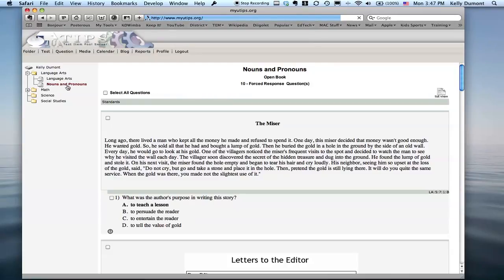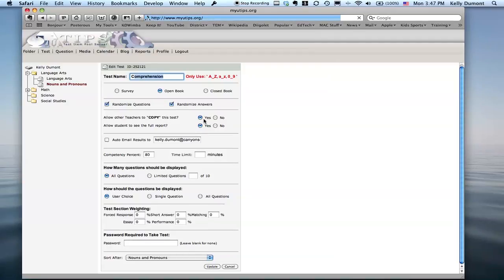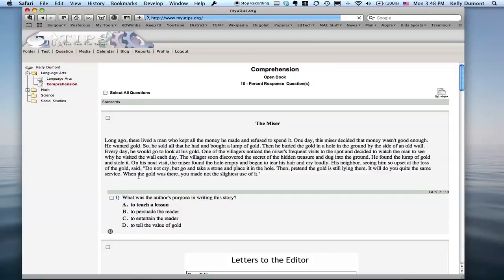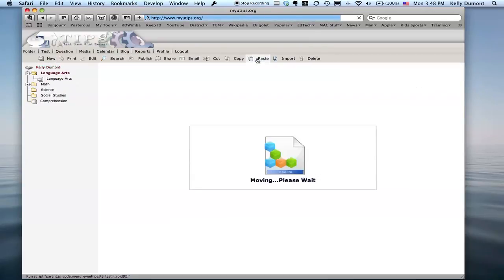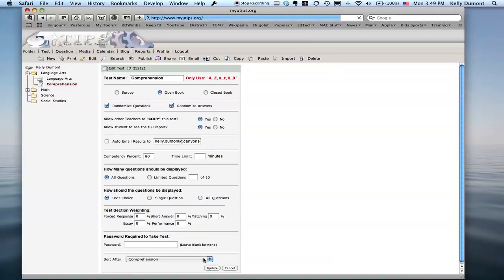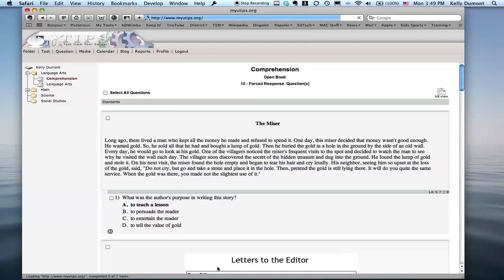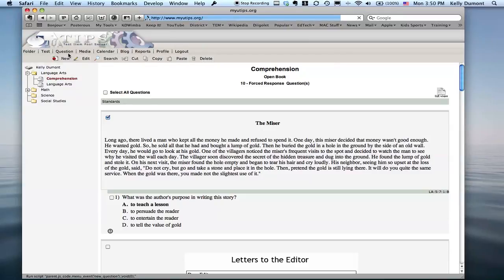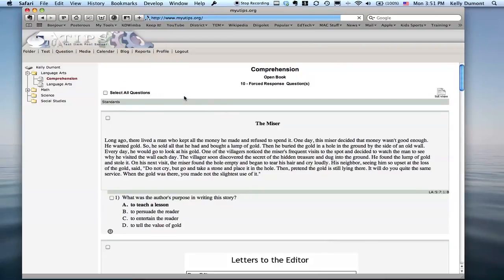UTIPS - Creating and Managing Test Pt 2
UTIPS Training Series - Managing tests once you have created them.